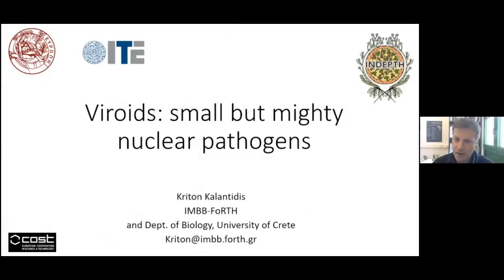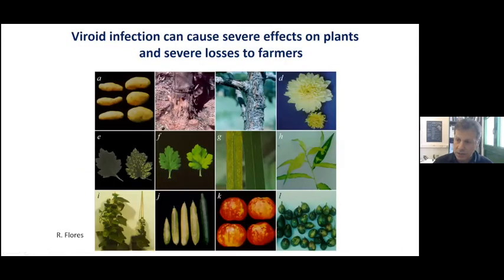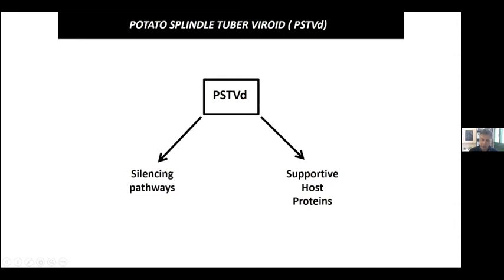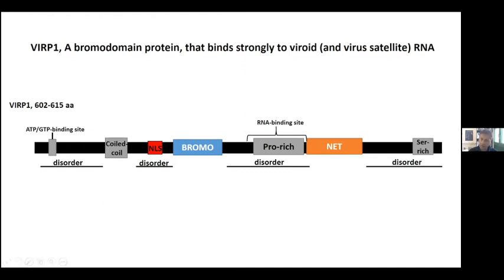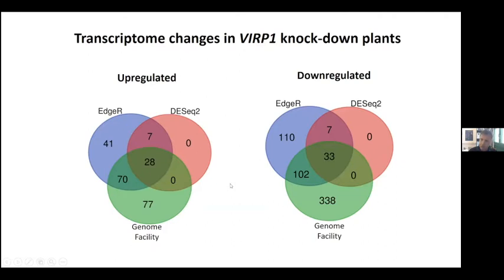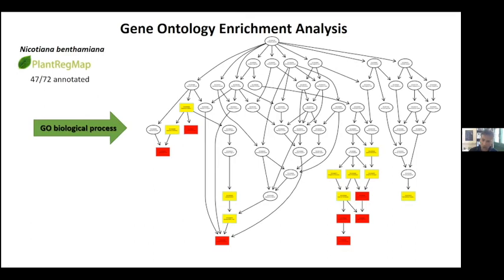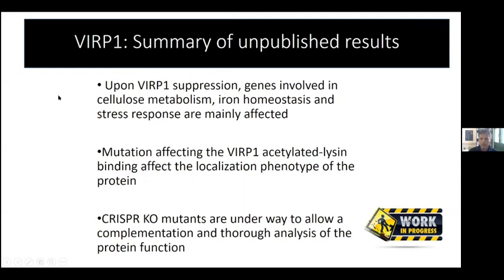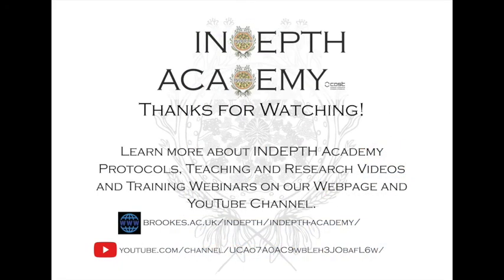Kriton Kalantidis introduces the fascinating biology of plant pathogenic viroids.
As part of the INDEPTH Academy Kriton Kalantidis from the University of Crete introduces the fascinating biology of viroids (the smallest known infectious pathogens) and their interaction with the plant nucleus.

00:00 Introduction to Viroids
03:29 Viroids are minimal pathogens
04:46 VIRP1
08:04 Transcriptome changes in VIRP1 knockdown plants
10:30 VIRP1 bromodomain
12:10 Summary of unpublished research